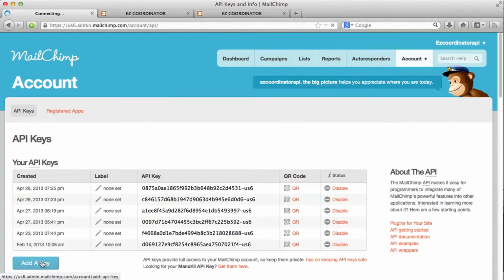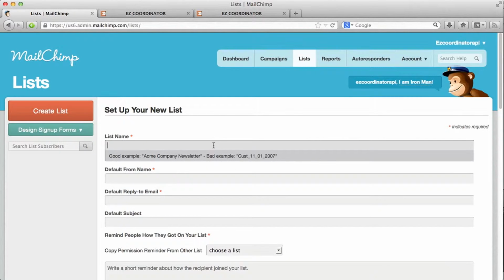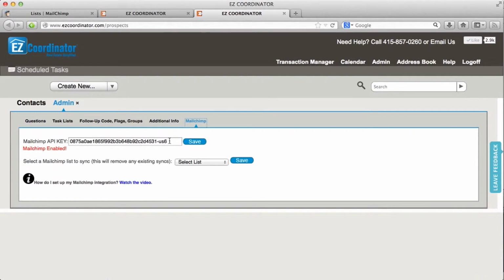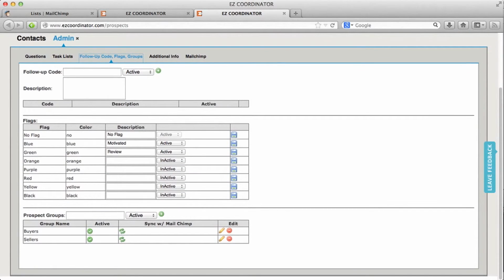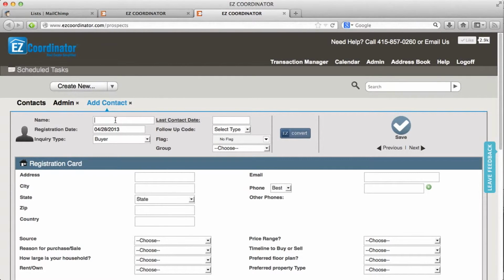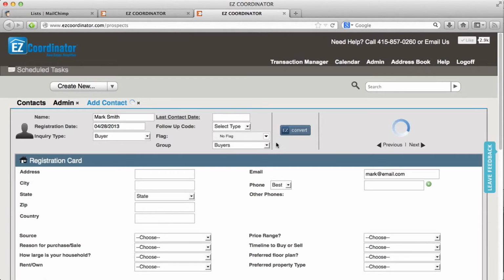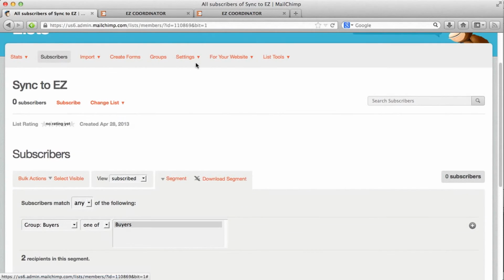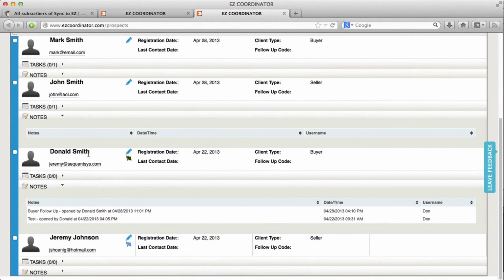Real Estate CRM: Mailchimp Integration | EZ Coordinator CRM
Learn how to sync your EZ Coordinator CRM account with Mailchimp so you can easily send email marketing campaigns. You can now keep track of your Mailchimp lists, contacts and campaigns inside of EZ CRM.

Manage all your leads and transactions in one place whether you're a broker, agent or transaction coordinator.